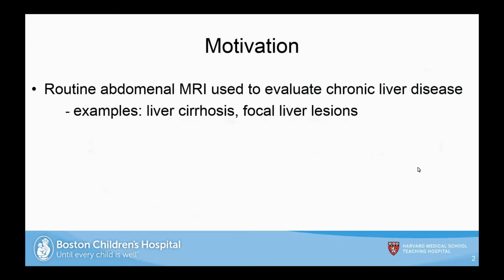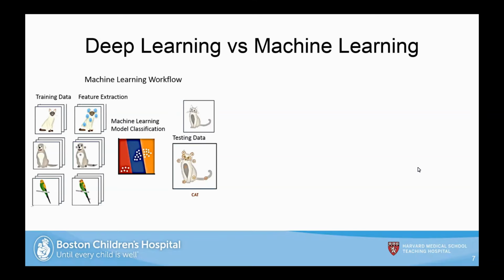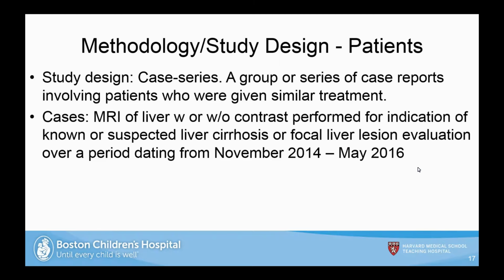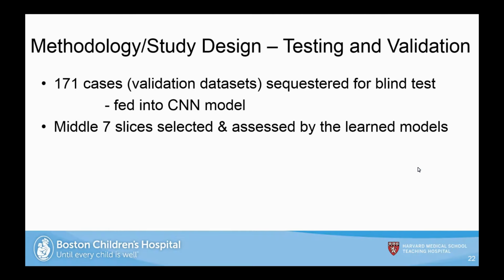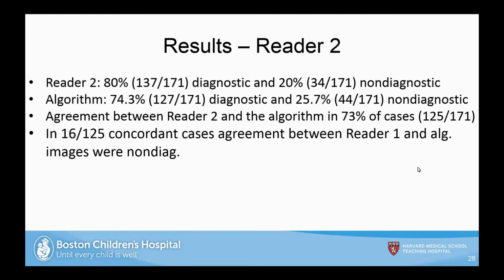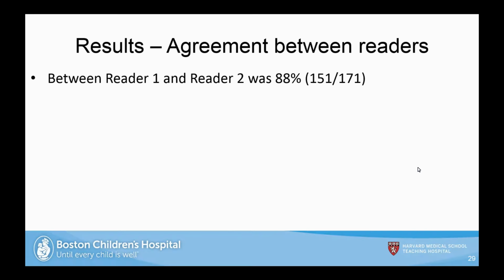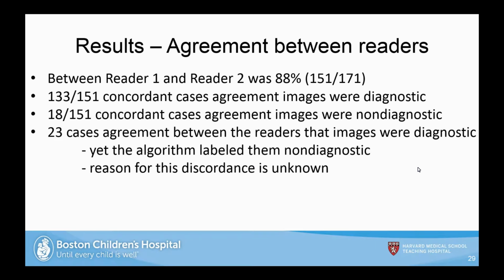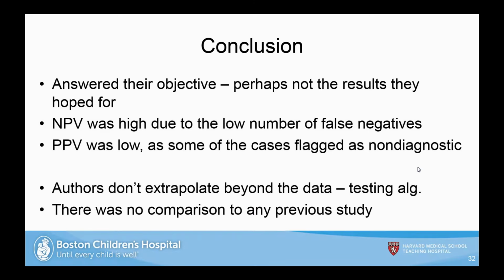Automated Image Quality Evaluation of T2-Weighted Liver MRI Utilizing Deep Learning Architecture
Christiane Sarah Burton, PhD
Lecture at Brigham and Women's Hospital for Joint Imaging-Therapy Session